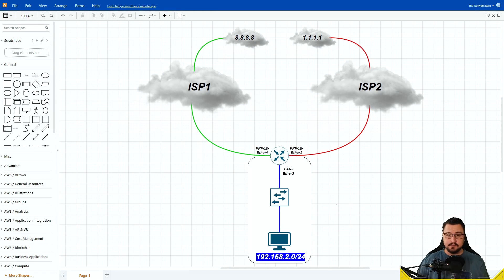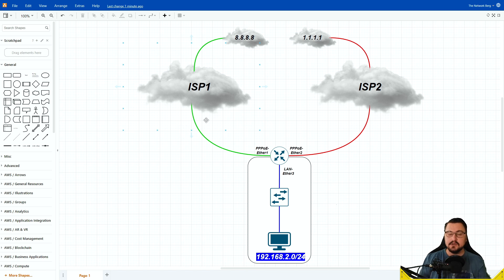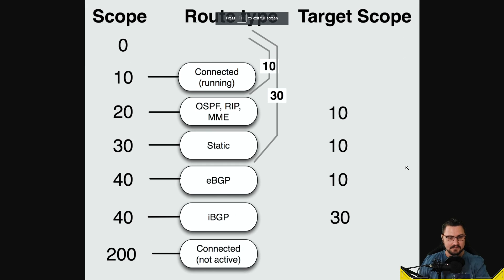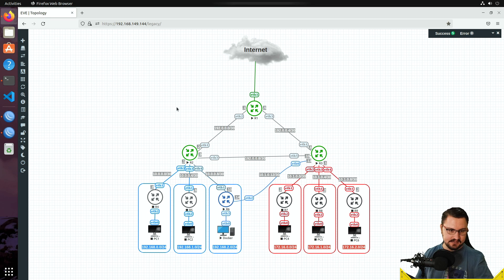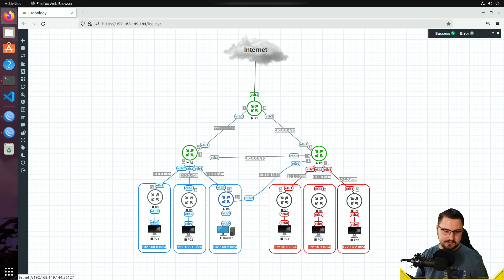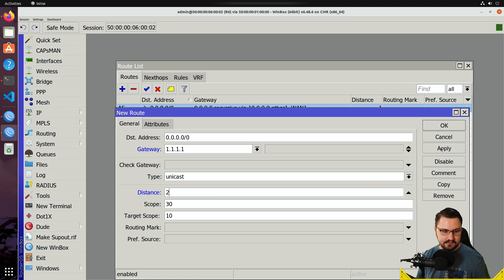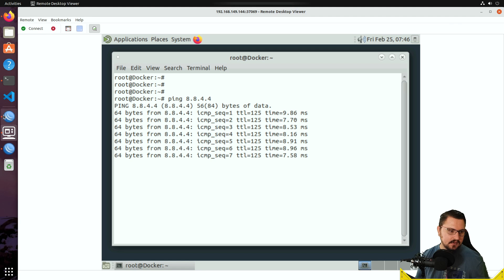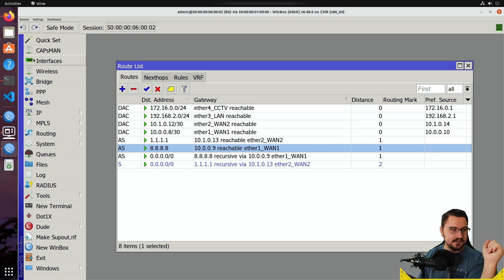Full MikroTik MTCRE - Recursive Routing (Easy Automatic failover)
Hello and welcome to another video! Today we will be looking at what Recursive routing is, what Route Scopes allow us to achieve and how to implement Recursive routing for failover purposes on a MikroTik device with multiple WAN connections.

Timestamps:
📕00:00 - Introduction
📕00:40 - Recursive Routing theory
📕04:40 - Routing Scopes
📕07:35 - Recursive Route Config

Credits:

Intro Footage:
Cyberpunk 2077

Intro & Outro Music by Alumo